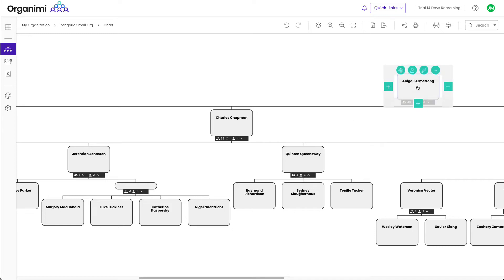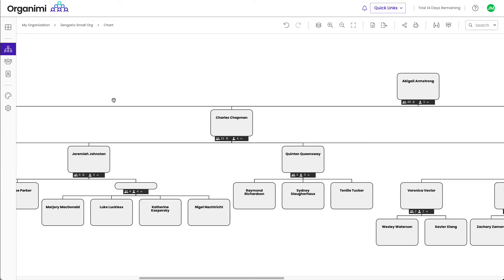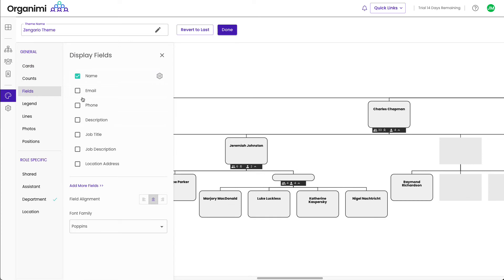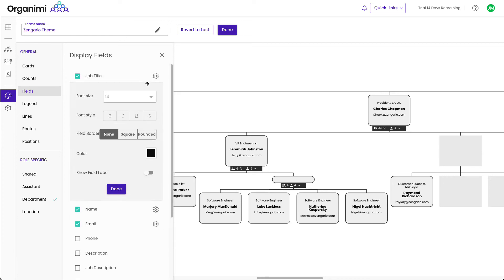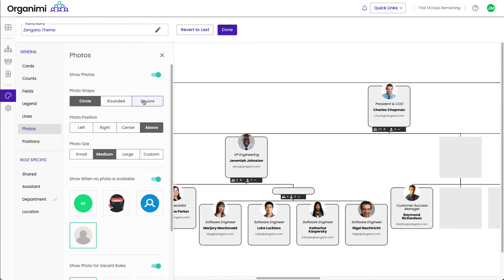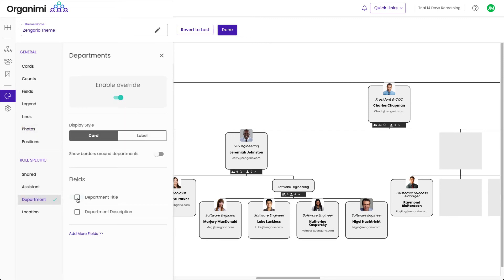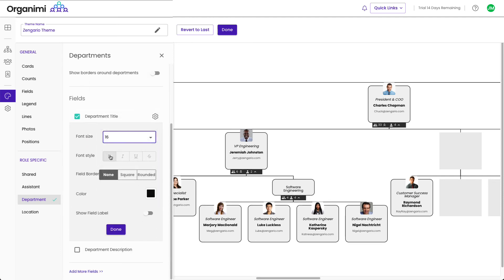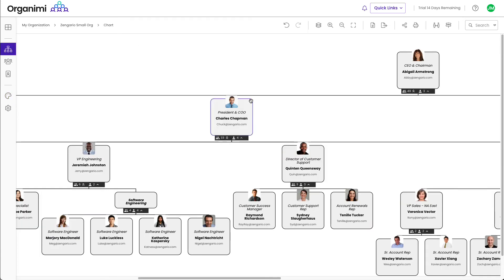Organimi V7.1 Themes Update | Display Custom Fields & Customize Org Chart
Welcome to Organimi University - become an org chart pro in no time!

*How to reset your custom theme if role titles, names, or custom fields are missing and your org chart looks different*

VIDEO CHAPTERS:
0:00 Custom Theme Settings
0:45 Role Specific Theme Settings

If you're finding that your org chart theme looks slightly different after Organimi's upgrade to V7.1, simply follow this quick video tutorial to customize and display your missing fields in no time!